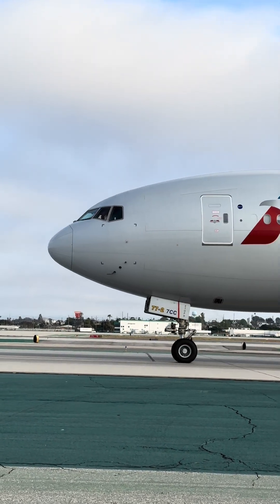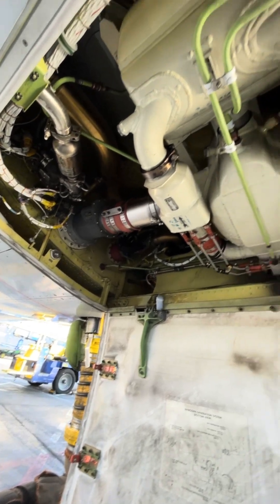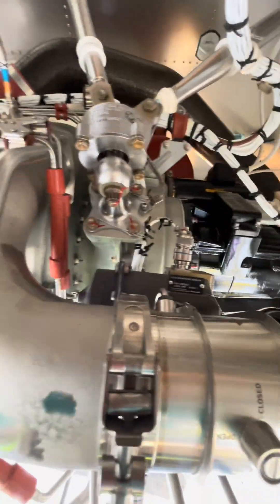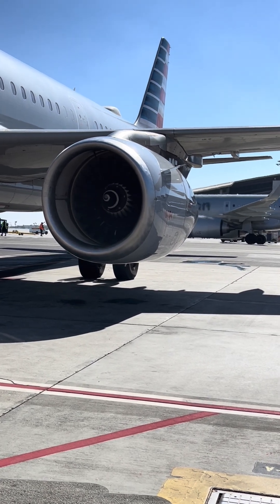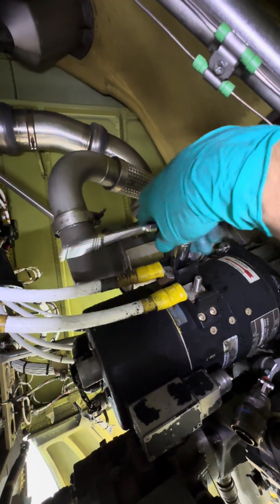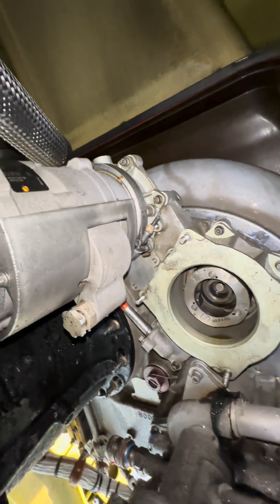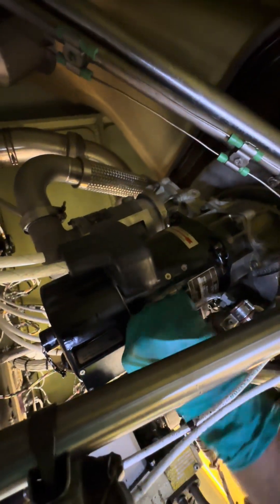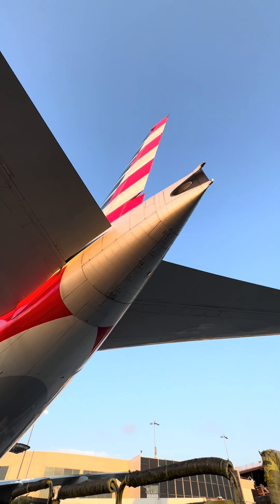APU (auxiliary power unit) and a B777 APU starter change.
APU (auxiliary power unit) explained and an APU starter change on the B777-200.

Hope you guys enjoyed this. I know a bit of a long video.. but I always talk to much 😅. Ask your questions in the comments.. I’m here to help 🤙